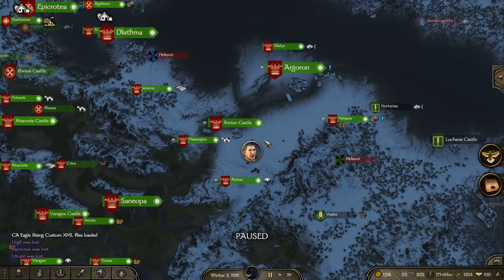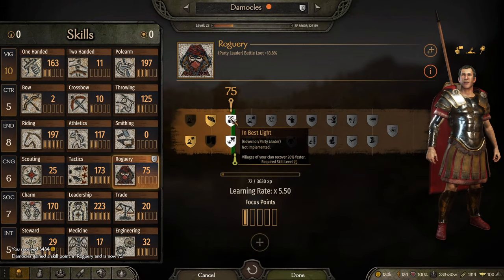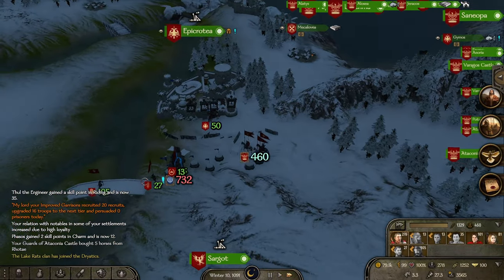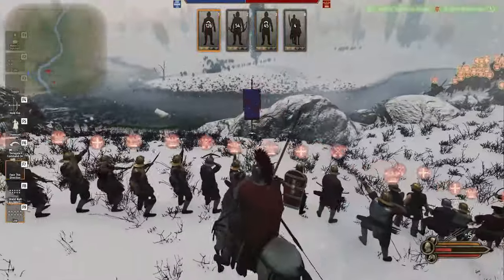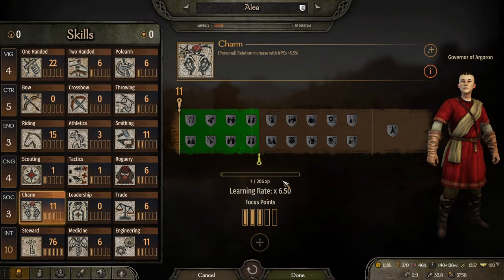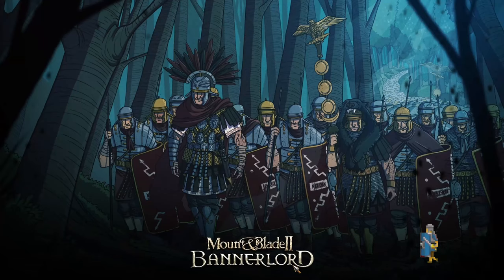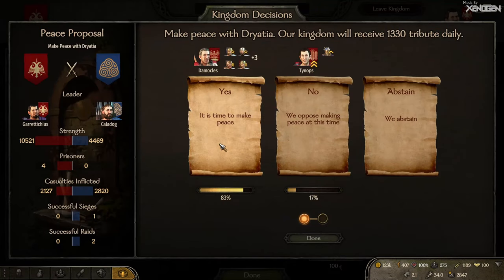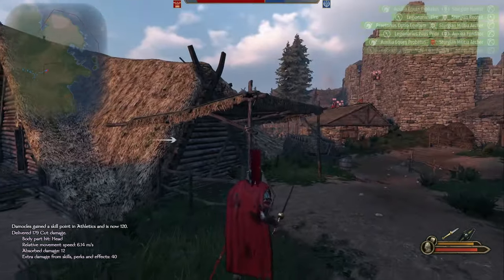Eagle Rising Roman mod - Mount & Blade II Bannerlord Pt 31